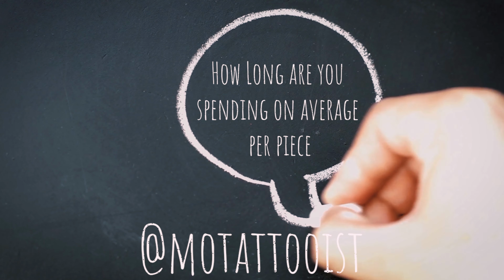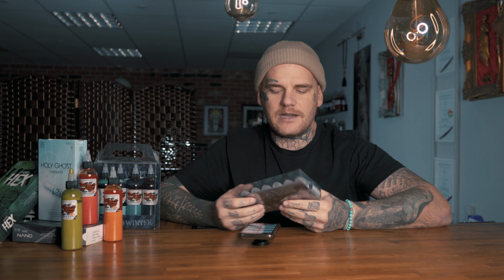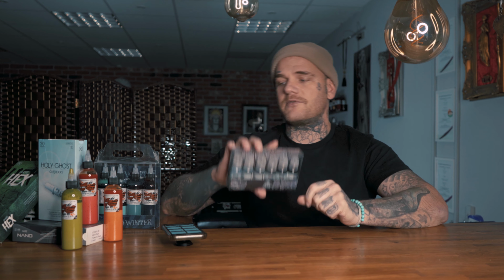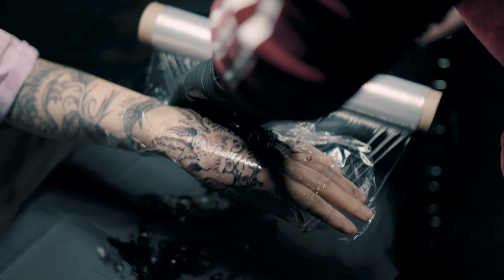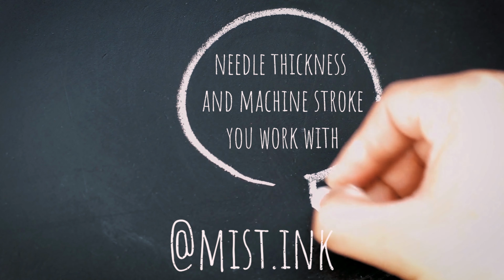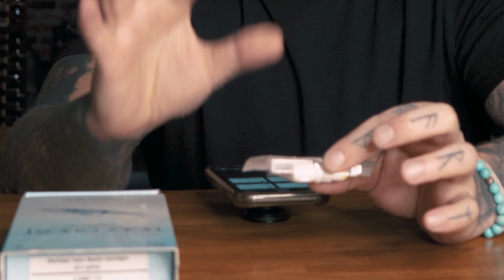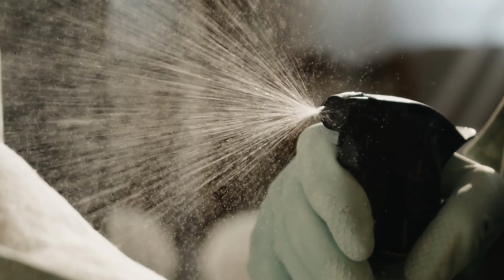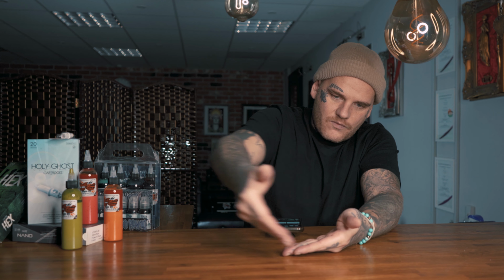Jakub Hendrix Tattoo Questions and Answers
First ever Tattoo Questions and Answers episode on My chanel!! Im answering your questions about Tattoo world, techniques and tips n trick.

My channel will publish videos that focus on travels, tattoos, and day to day adventures from Hendrix's houshold. If that sounds like it could be interesting to you, please join me!

for help and all the lessons with the video editing

Special thanks to:
Lou and Jackie Rubino and Nicolo Grignani for amazing support and looking after me for the past few years and supplying me with best Ink in the world
World Famous Ink for ever !!!